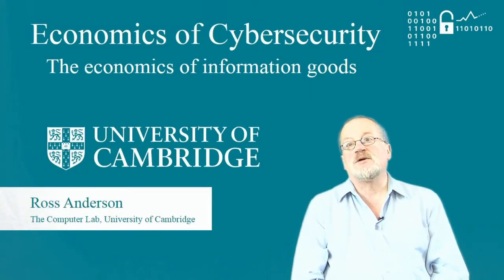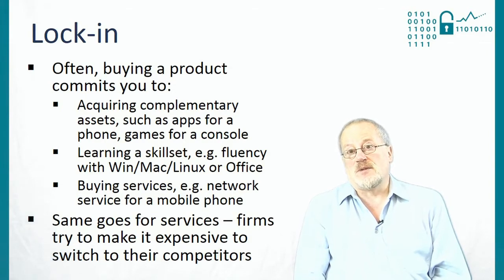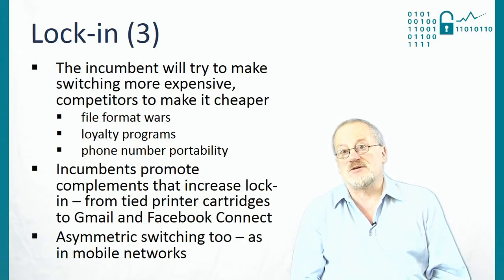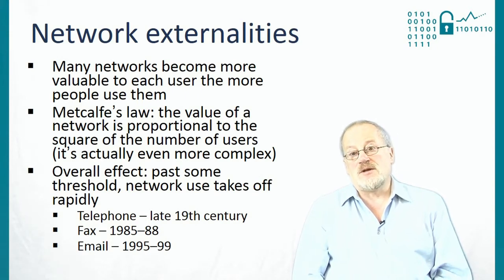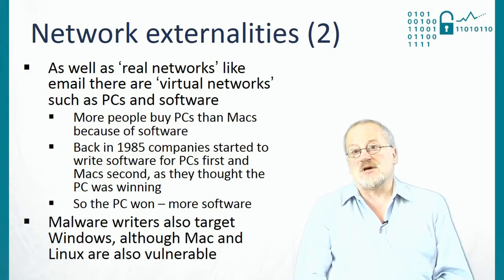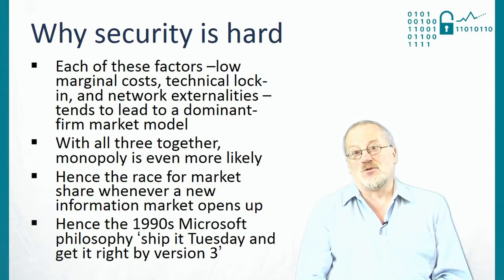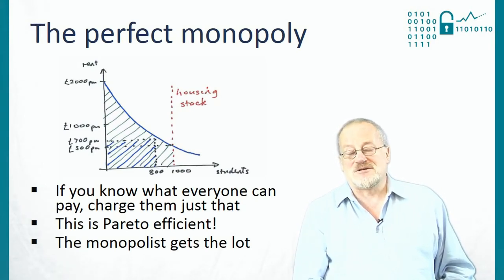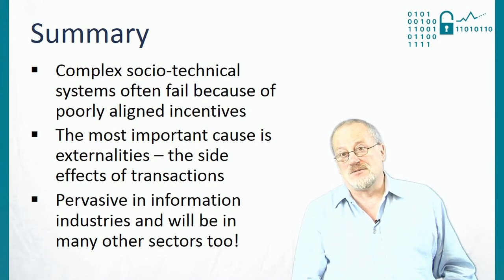Economics of Cybersecurity: The economics of information of goods